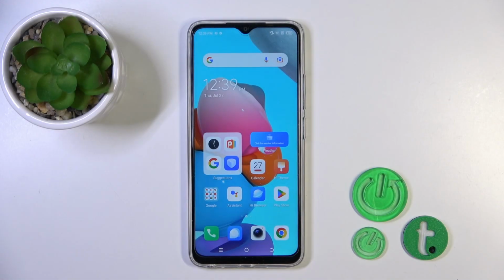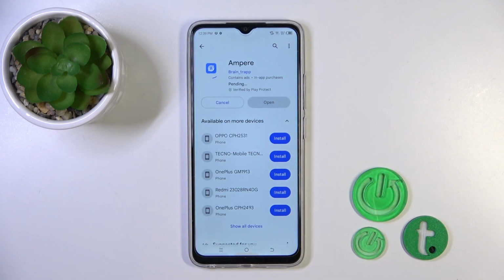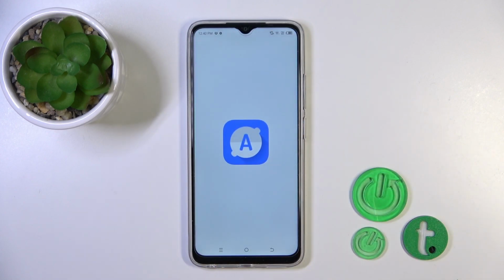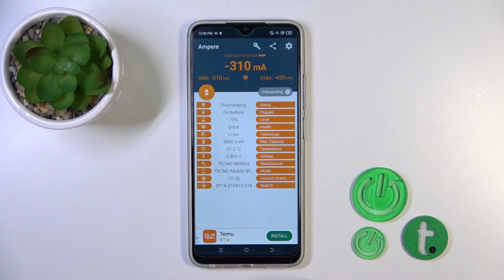How to Check Battery Temperature on Tecno Spark Go 2023 - Ampere App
Learn how to keep an eye on your Tecno Spark Go 2023's battery temperature with this tutorial video. Discover the step-by-step process of monitoring this crucial aspect of your device's health to ensure optimal performance and safety.

How to Monitor Battery Temperature on Tecno Spark Go 2023?
How to Check Battery Heat on Tecno Spark Go 2023?
How to Verify Battery Temperature of Tecno Spark Go 2023?
How to Inspect Battery Heat Level on Tecno Spark Go 2023?